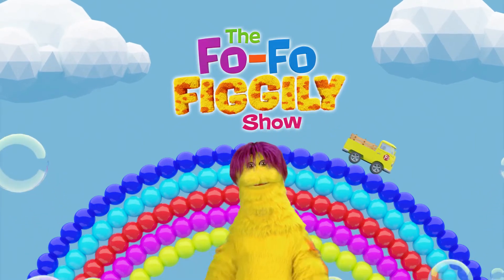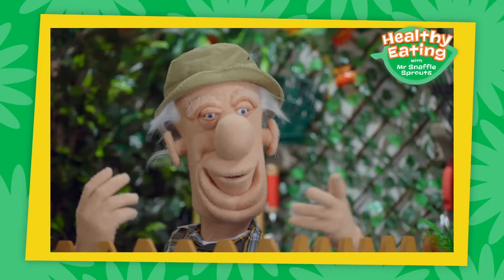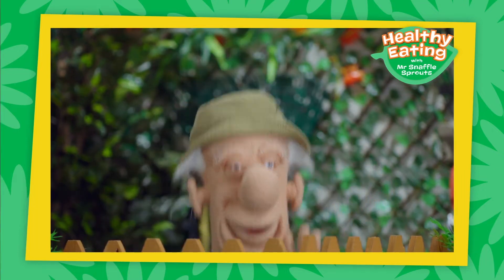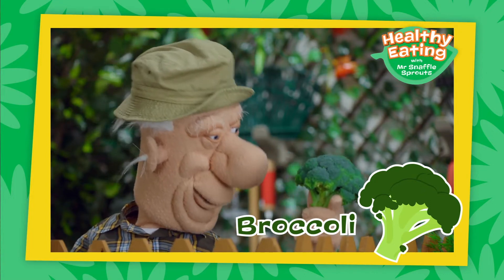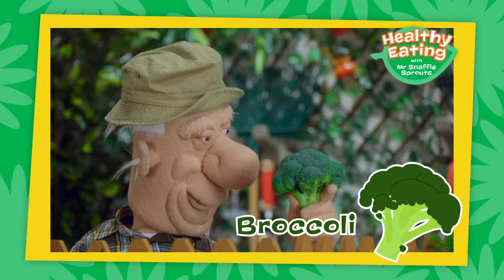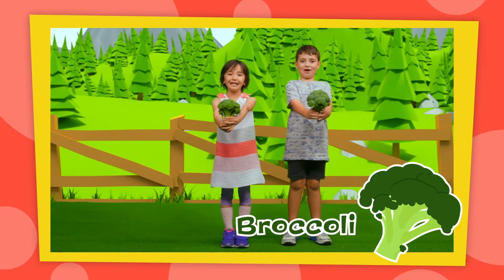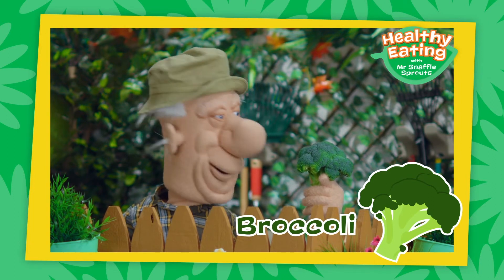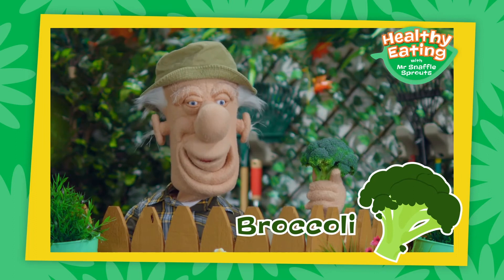Healthy Eating Tip with Mr. Snaffle Sprouts - Broccoli - TV for Kids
Mr. Snaffle Sprouts shares his scrumptious health eating tips so you can learn about all the different yummy vegetables.

The Fo-Fo Figgily Show explores fundamental learning concepts and helps children discover the importance of community and positivity through a world of enchanted characters, puppets, magical visual effects and 3D animation.

Fo-Fo Figgily and his friends discover new and exciting activities on the incredible island of Seabucklebark. This pre-school series brings our junior guests on fun filled adventures, loaded with give-it-a-try learning, original music and healthy, exuberant fun!